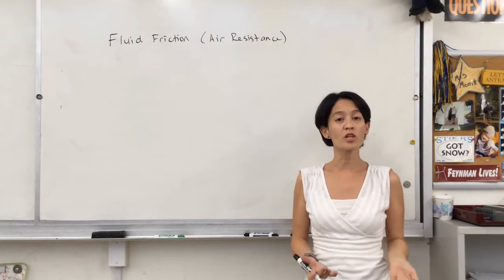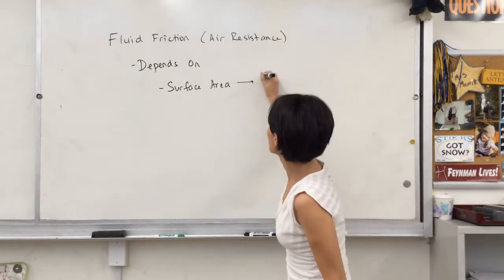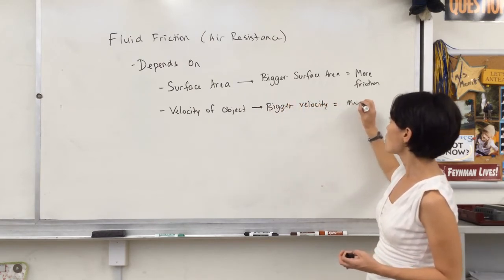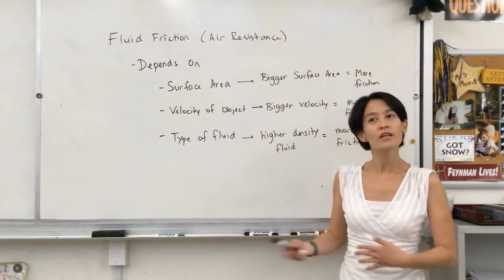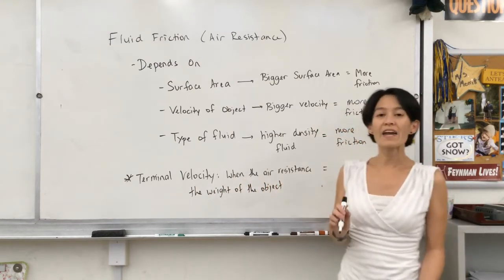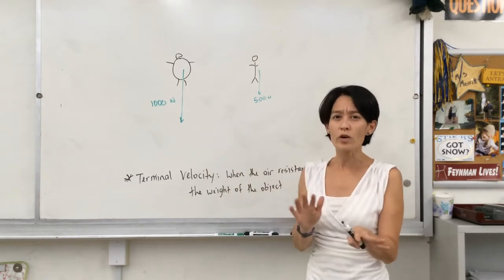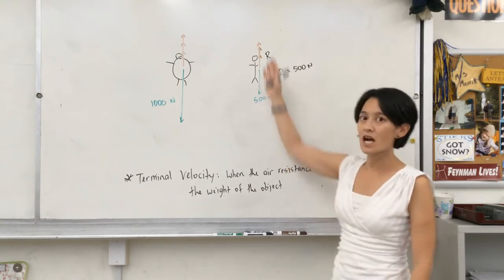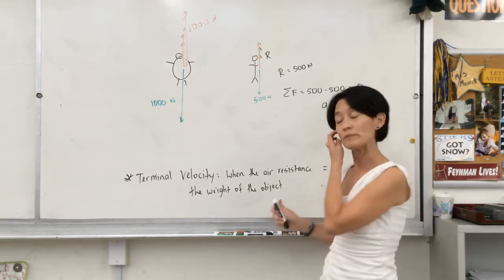AP: Fluid Friction